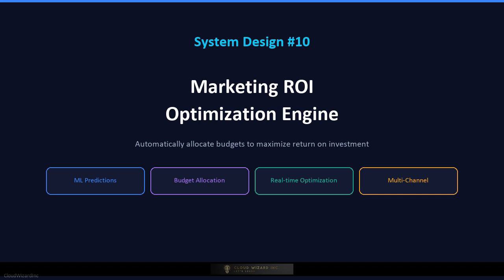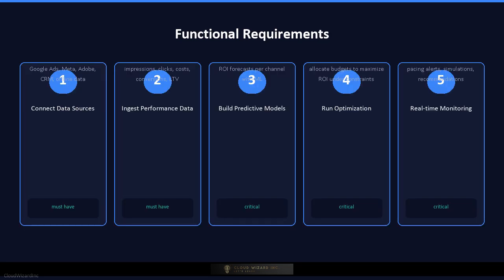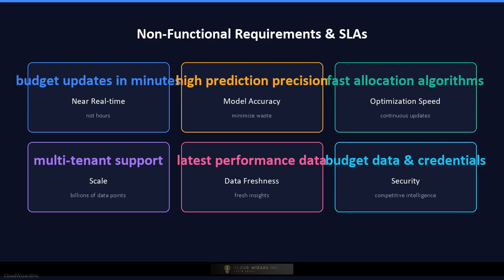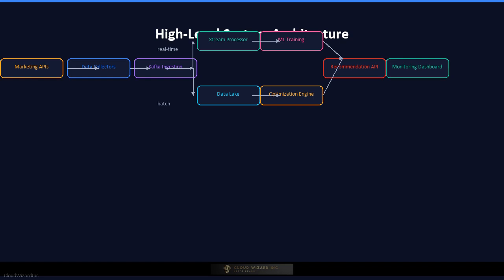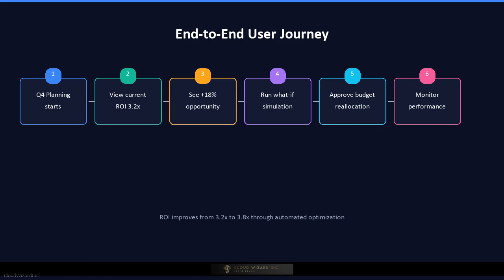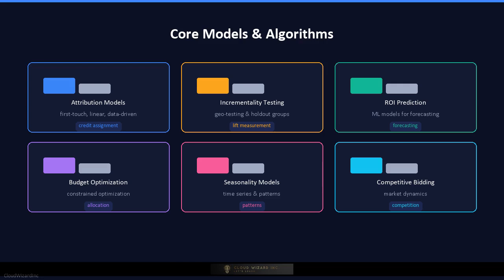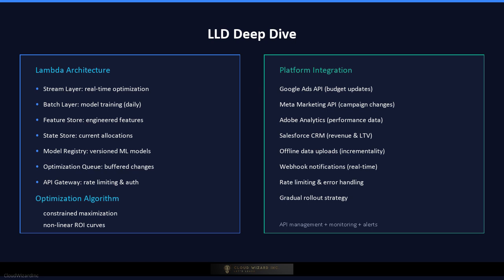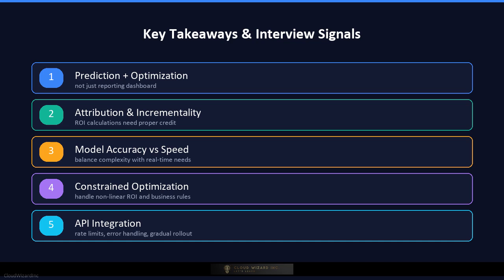System Design : Marketing ROI Optimization Engine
How do enterprise marketing platforms automatically allocate millions of dollars across channels to maximize return on investment?

In this deep dive, we design a production-grade Marketing ROI Optimization Engine from scratch. We cover predictive modeling, constrained optimization, real-time budget allocation, and platform integration — everything you need for a senior system design interview.

What you'll learn:
- High-Level System Architecture (Data Collection → ML Training → Optimization → API Integration)
- End-to-End User Journey (Budget Planning → ROI Analysis → Optimization → Performance Monitoring)
- Core Models: Attribution, Incrementality Testing, ROI Prediction, Budget Optimization, Seasonality
- Low-Level Design: Lambda Architecture, Feature Store, Optimization Algorithms, Platform APIs

Chapters
00:00 Intro (Cloud Wizard)
00:37 Introduction
01:26 The Problem
02:25 Functional Requirements
03:32 Non-Functional Requirements
04:25 System Architecture
05:23 Key Metrics
06:15 User Journey
07:15 Core Models
08:17 LLD Deep Dive
09:20 Key Takeaways